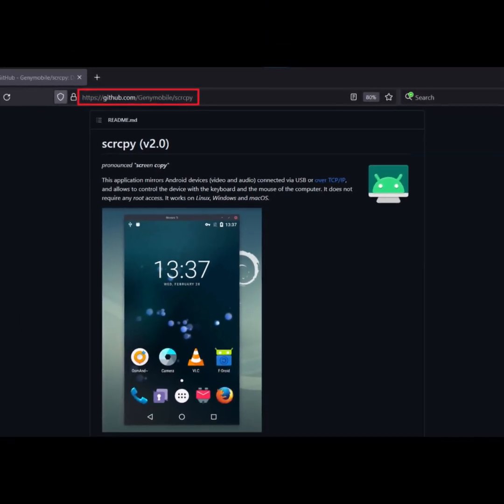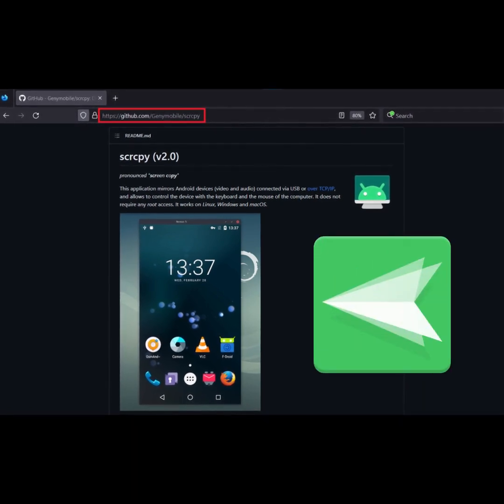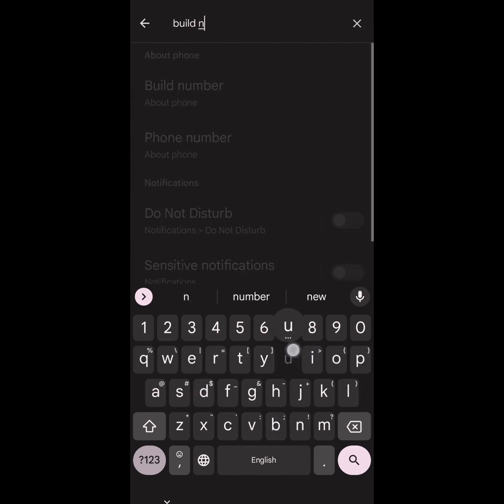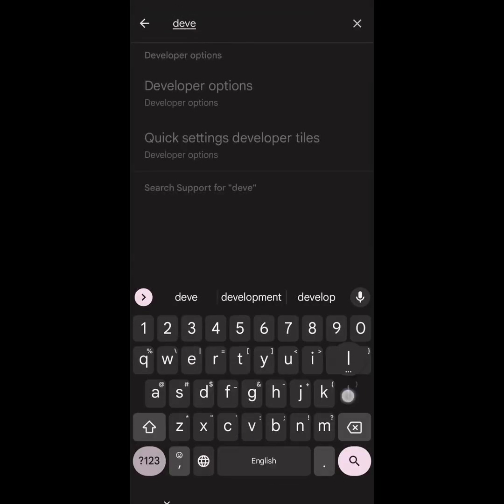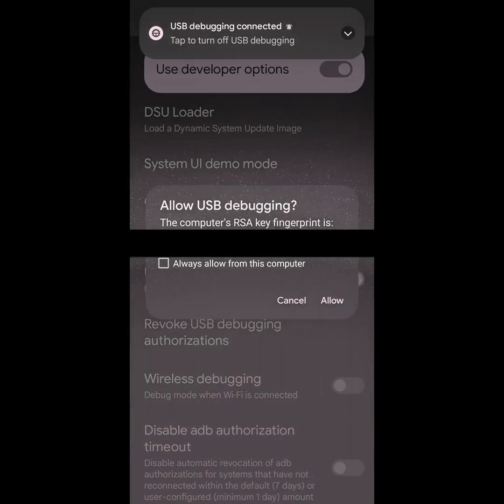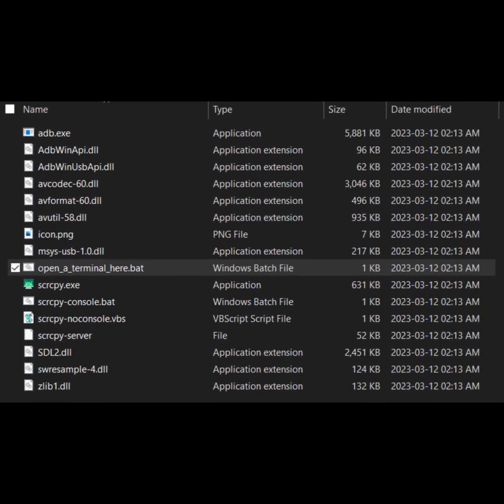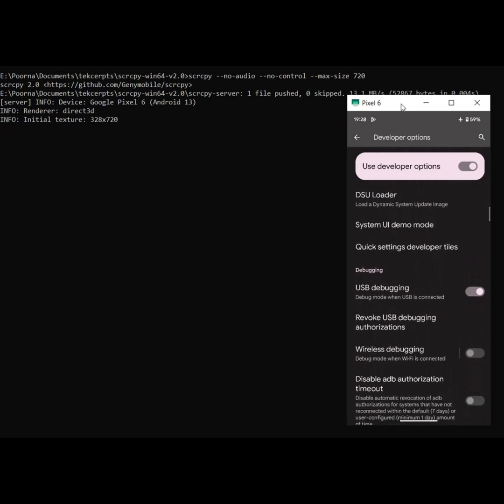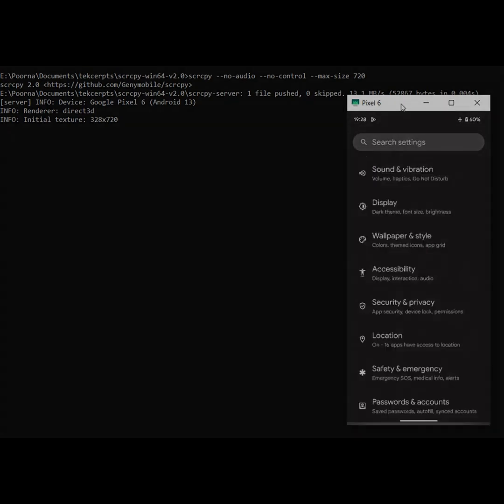Cast Android Phone Screen to Windows, Mac or Linux with scrcpy (Screen Copy)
You can use scrcpy to project the screen of your android phone to Windows, Mac or Linux, without installing anything on the phone.

Sample Command = scrcpy --no-audio --no-control --max-size 720